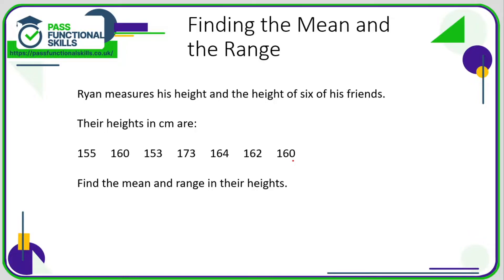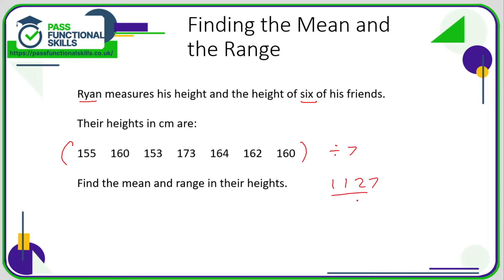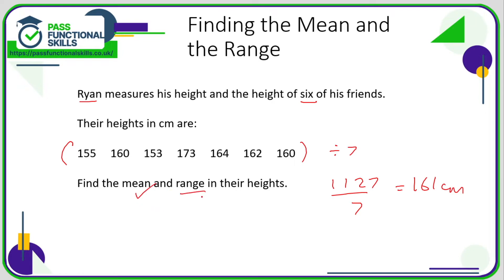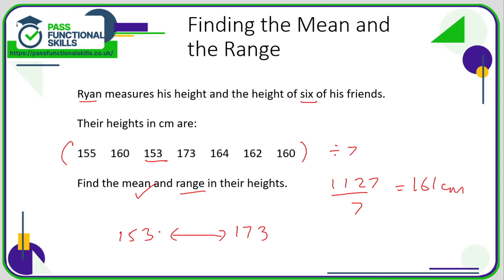Handling Data - Mean and Range - Level 1 (Video 2)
This is the Pass Functional Skills revision video on Handling Data - Mean and Range - Level 1 (Video 2).